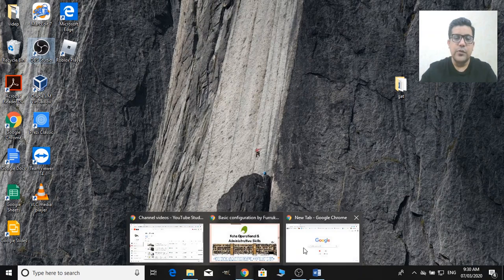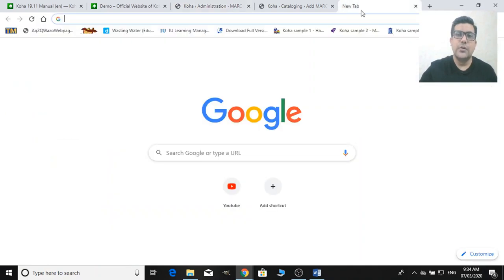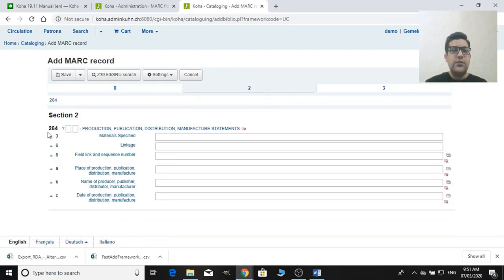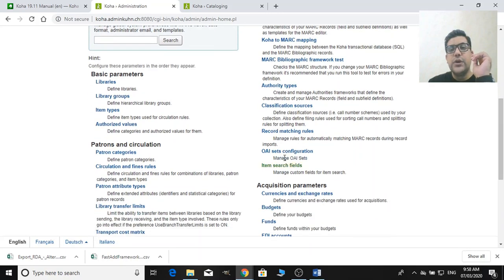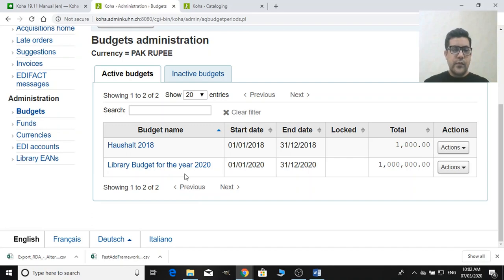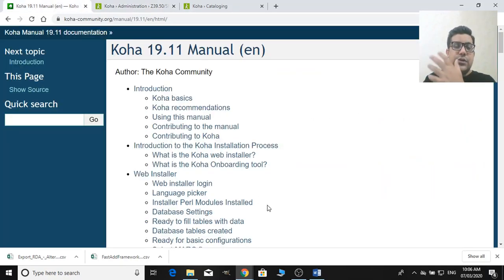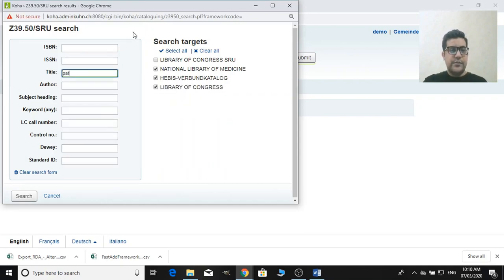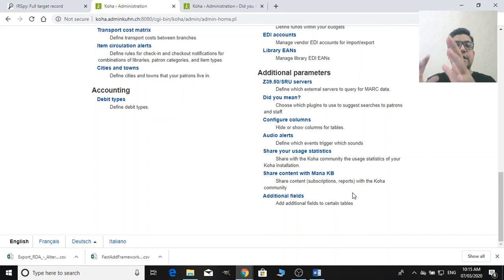Koha Administration 2: Configuring MARC Bibliographic Framework, Acquisitions & Additional Parameter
In this episode of Koha operational and administrative skills series, you will learn about the following features of Koha Administration;
1. How you can add MARC bibliographic framework with fast cataloging and also add RDA elements.
2. How you can set the acquisition parameters such as to define currencies and exchange rates used for acquisitions, define your budgets, and funds within your budgets.
3. How you can define which external servers to query for MARC data as your Z39.50 client and many more